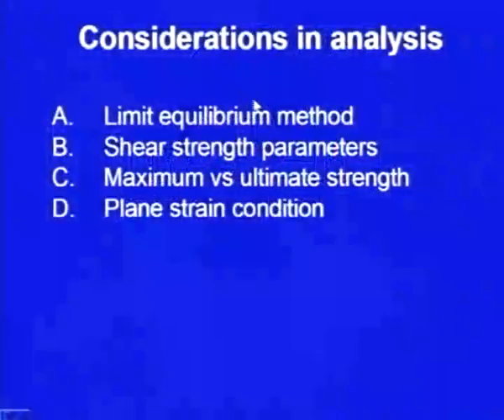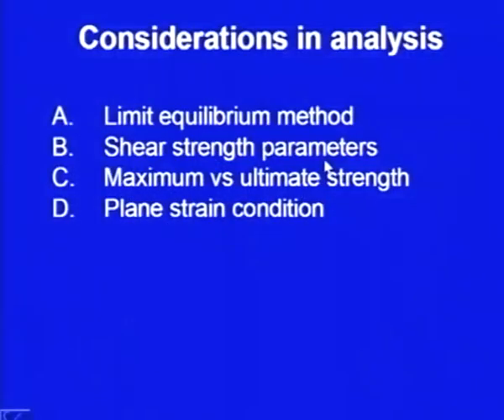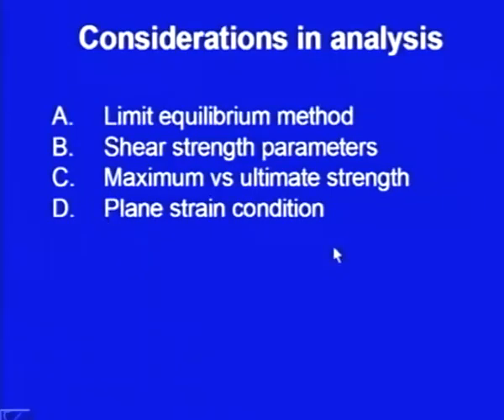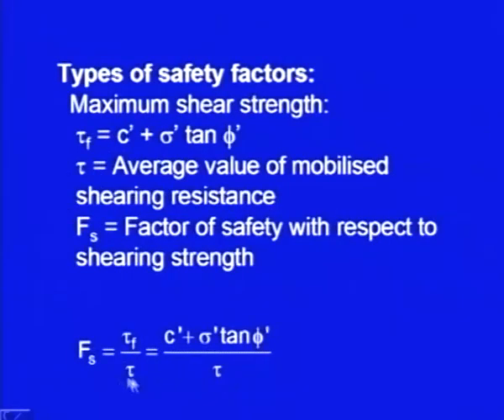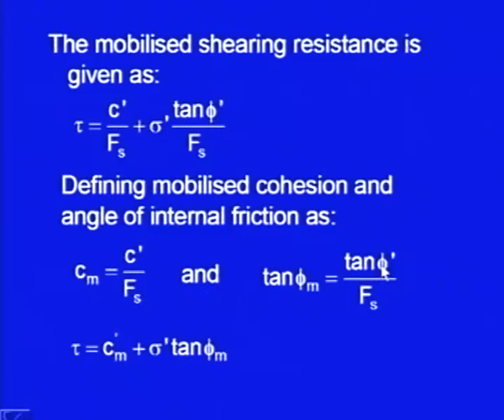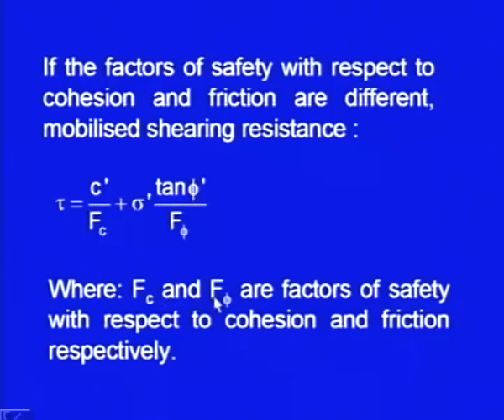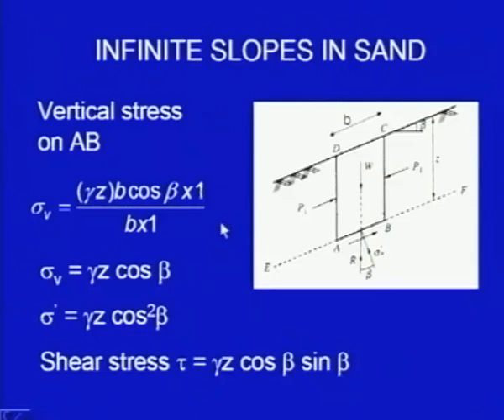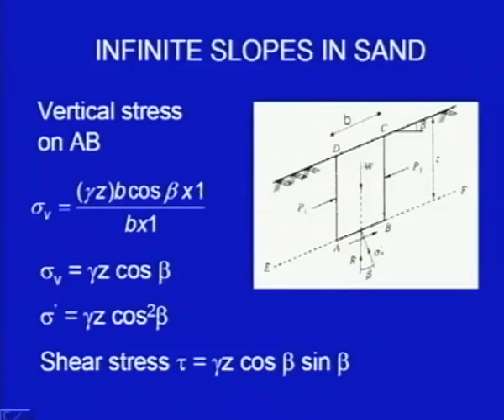Mod-3 Lec-7 Foundation Engineering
Lecture Series on Foundation Engineering by Dr.Mahendra Singh, Department of Civil Engineering, IIT Roorkee.